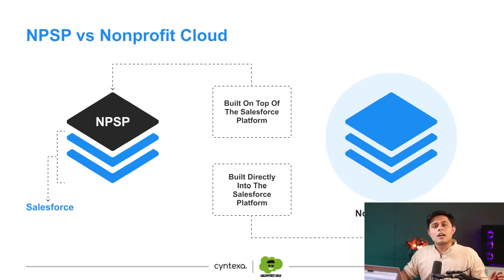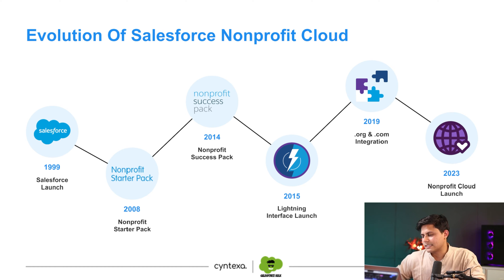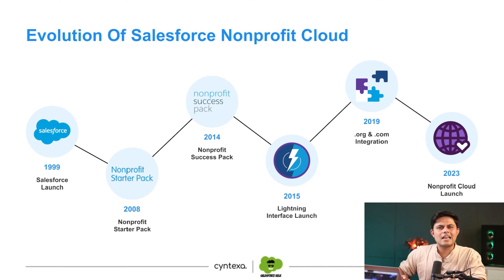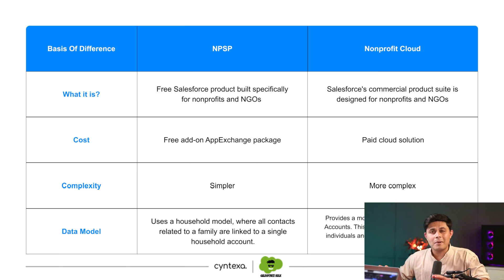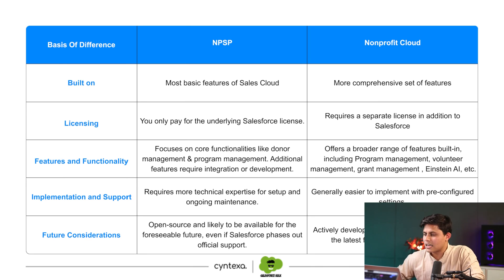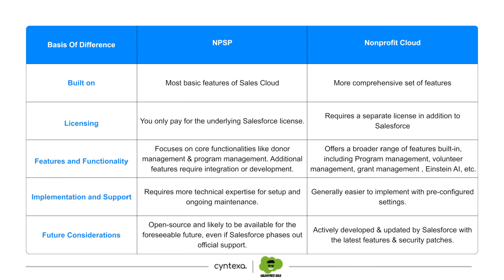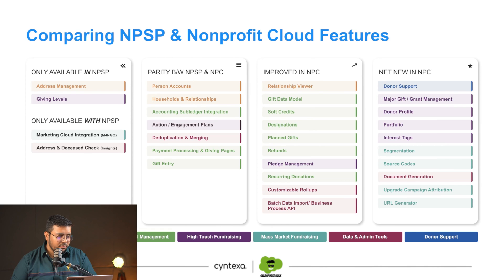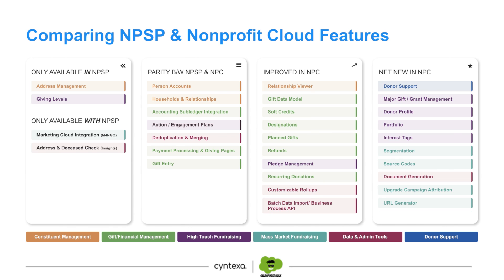Salesforce Nonprofit vs NPSP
Discover how these two offerings, NPSP and Nonprofit Cloud cater to the unique needs of nonprofit organizations, empowering them to streamline operations, drive engagement, and achieve their mission more effectively.

In this extract from our latest webinar, we will explore the difference between NPSP & Nonprofit Cloud. Don’t miss out on this opportunity to gain invaluable insights, expert advice, and real-world use cases that will help you understand Salesforce for Nonprofits.